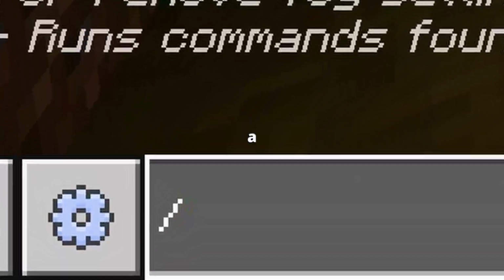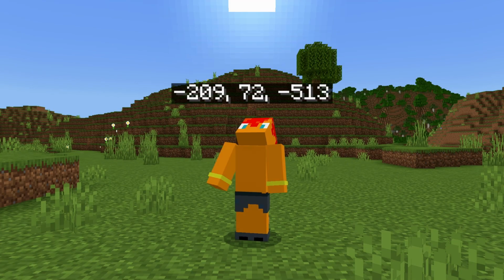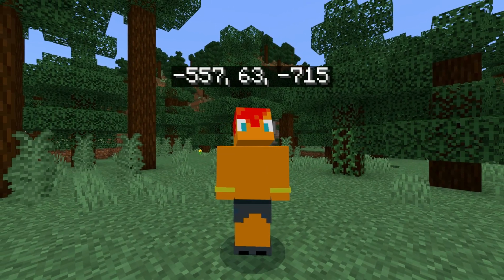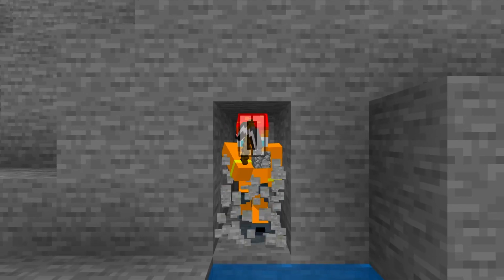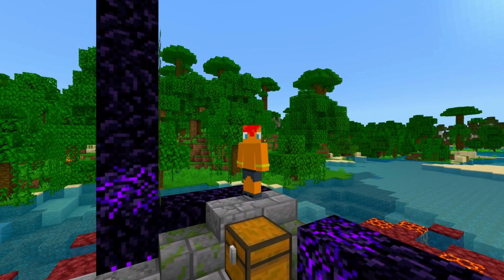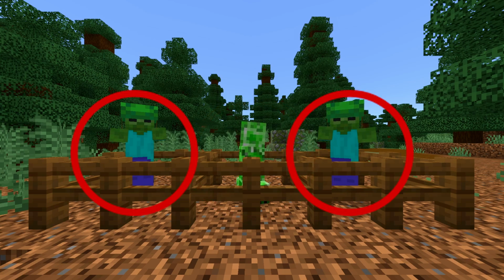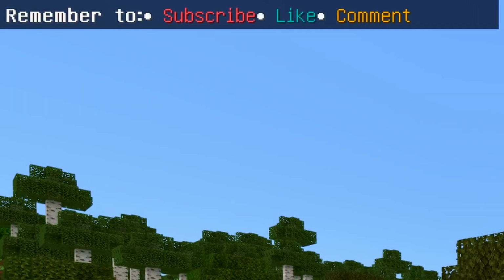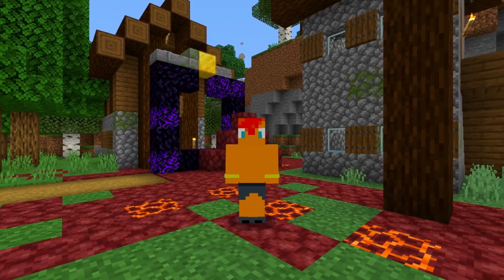All Symbols Explained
In this video, I will be going over all the functional symbols in Minecraft

Seed used in video: -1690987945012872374
 - Cool mangrove swamp area coordinates: -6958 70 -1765
 - Stone beach coordinates: -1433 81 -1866

Timestamps:
00:00 - Slash /
00:07 - Section sign §
00:21 - At @
01:03 - Tildes ~
01:40 - Circumflexes ^
02:32 - Square brackets [ ]
03:14 - Curly brackets { }
03:51 - Exclamation mark !
04:34 - Backward slash \
04:52 - Punctuation mark .